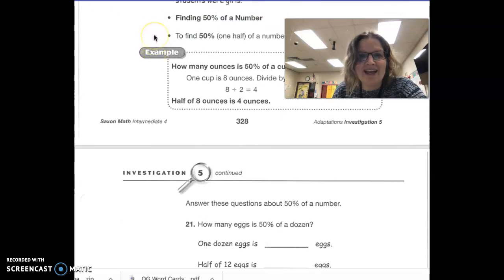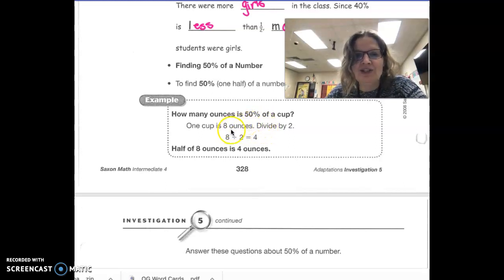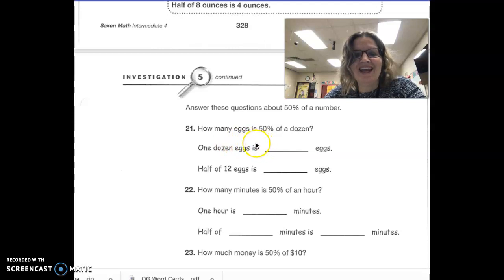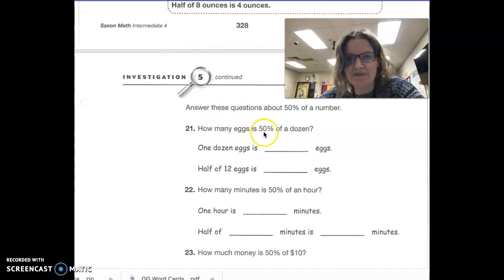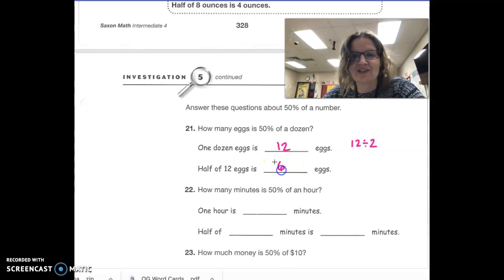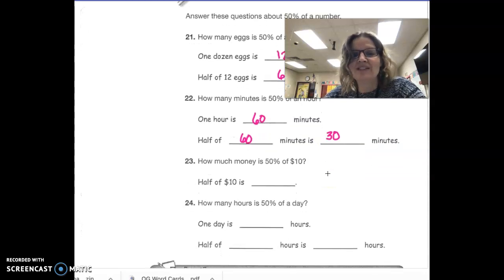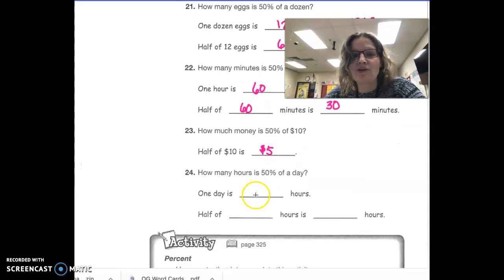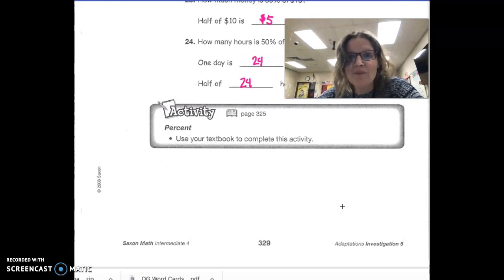4 Saxon Investigation #5 pt 2